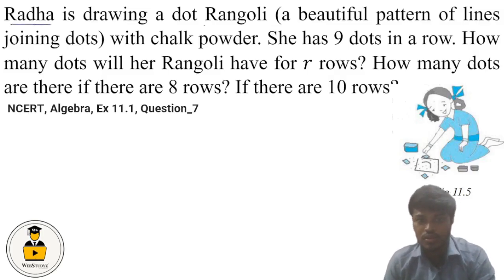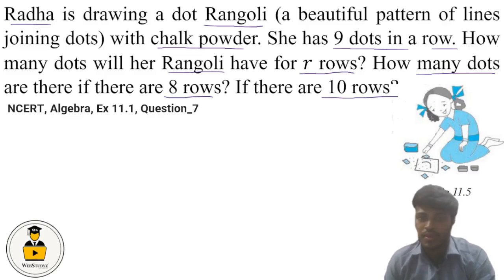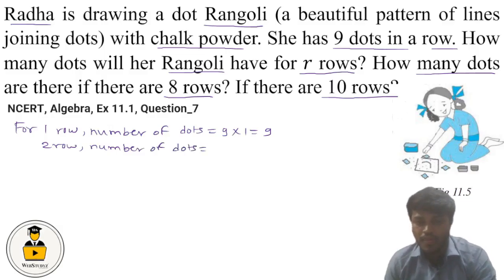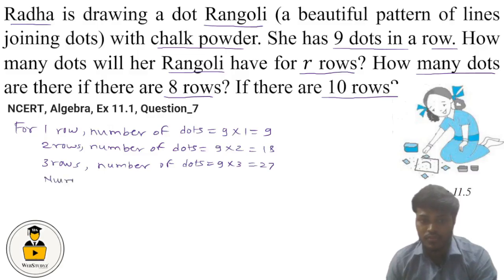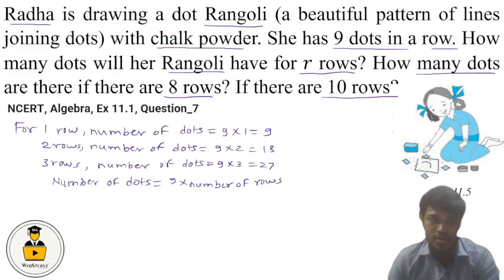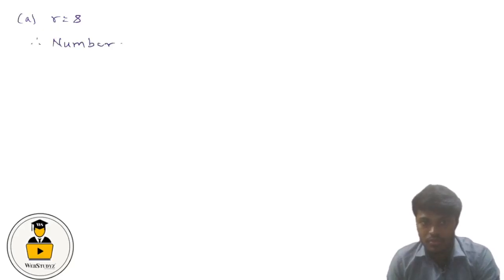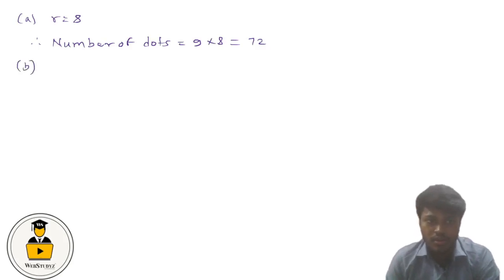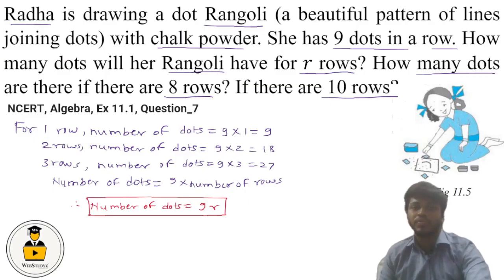Class 6 NCERT Maths | Ch 11: Algebra| Ex 11.1 Q7 Solution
In this video, we present a detailed solution to Question 7 from Exercise 11.1 of Chapter 11: Algebra, tailored for Class 6 students studying in Gulf countries, including Saudi Arabia, UAE, Oman, Bahrain, Qatar, and Kuwait.